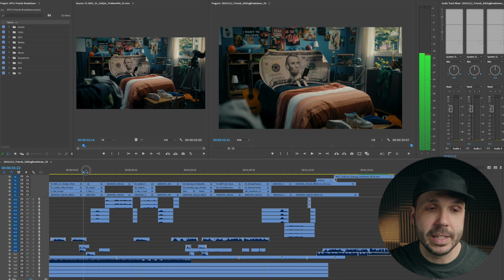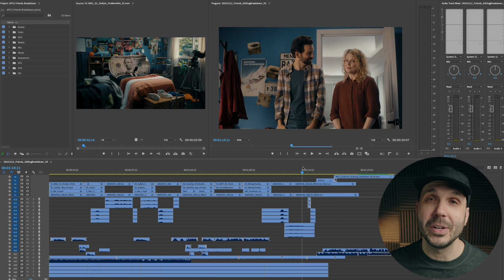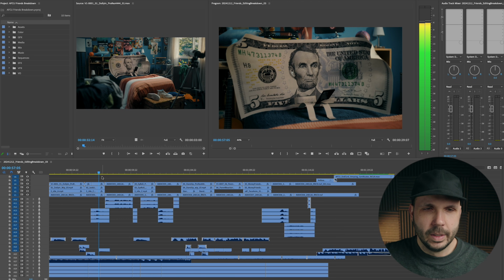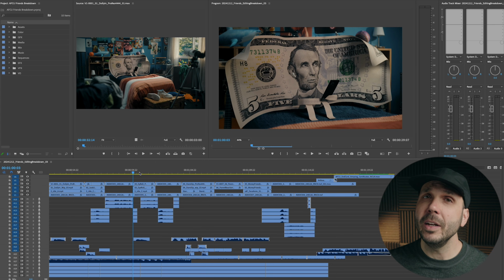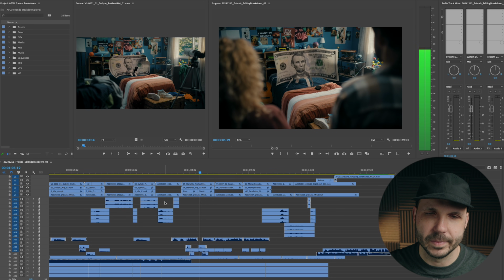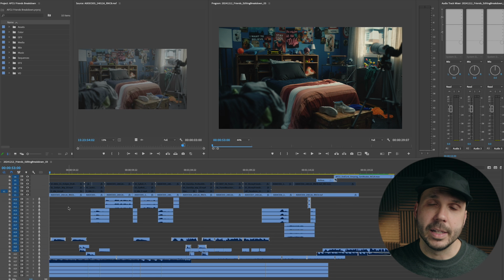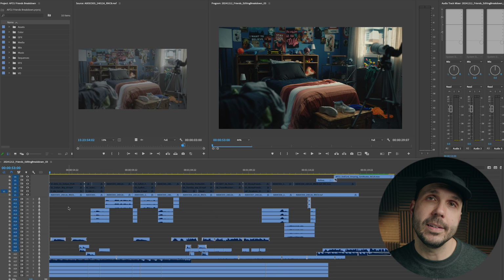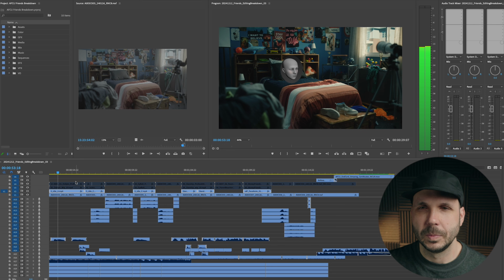How A PRO Video EDITOR Cut A SUPER BOWL Commercial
00:00 - Overview
00:50 - The Art
07:47 - The Science